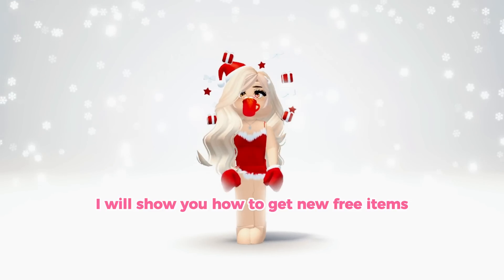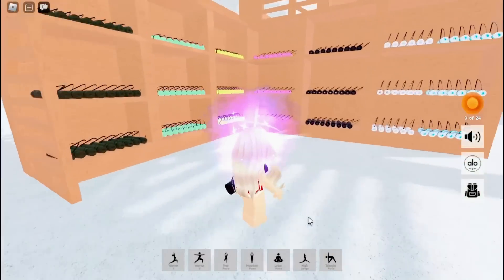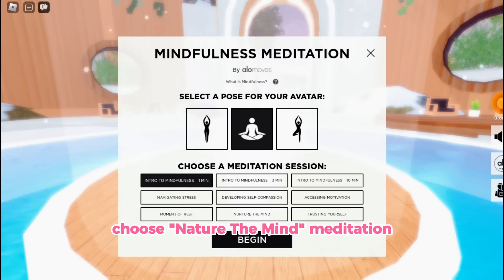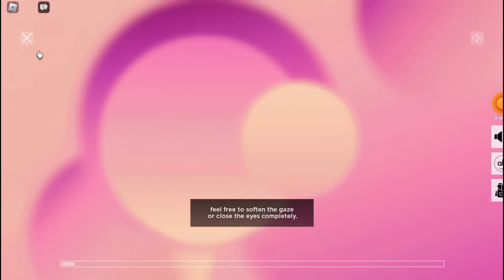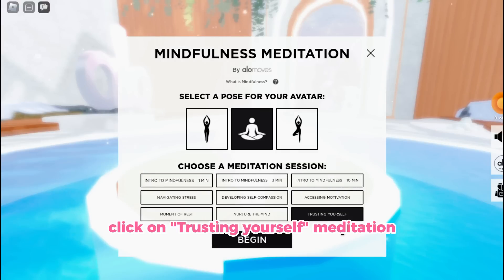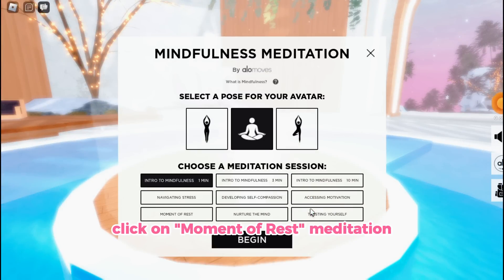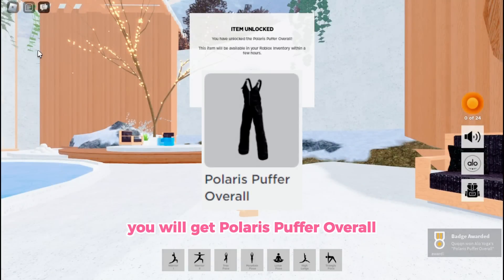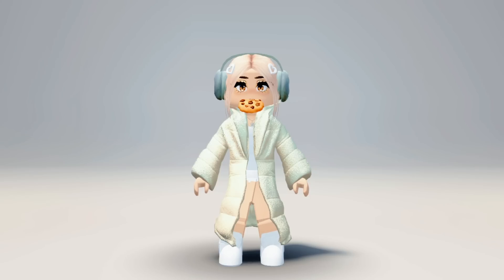HURRY! GET 7 NEW FREE ITEMS NOW 🤩🥰 - Roblox Alo Sanctuary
🎮 𝗴𝗮𝗺𝗲!
Alo Sanctuary

☁️️ 𝘁𝗶𝗺𝗲𝘀𝘁𝗮𝗺𝗽𝘀!
0:00 intro
0:05 roblox free items